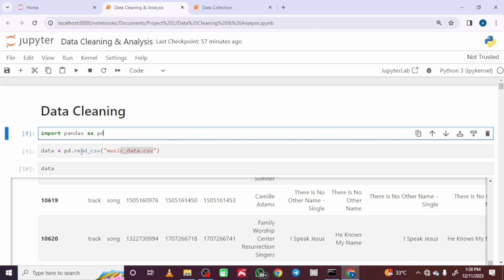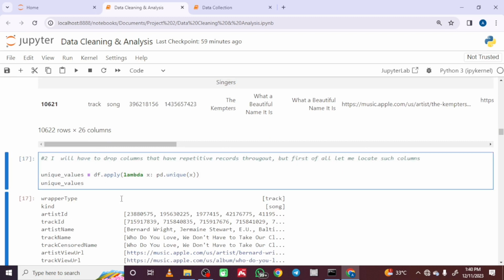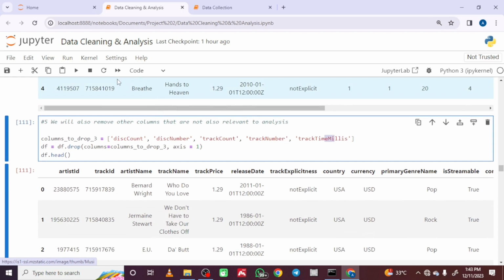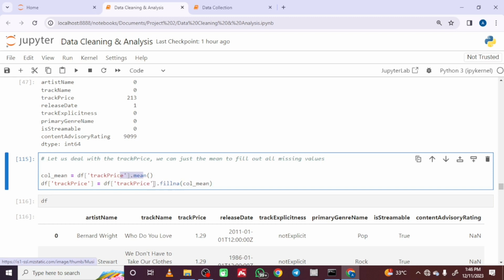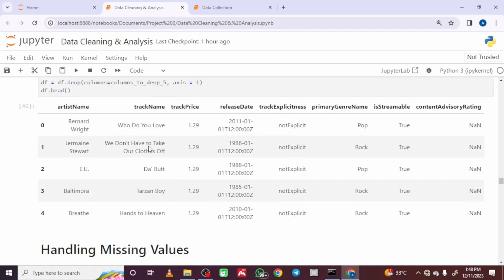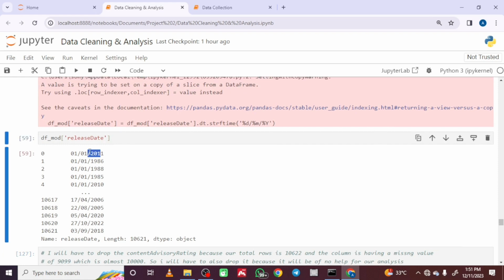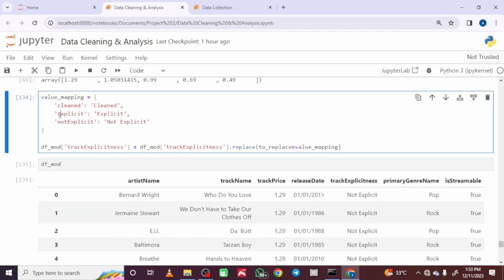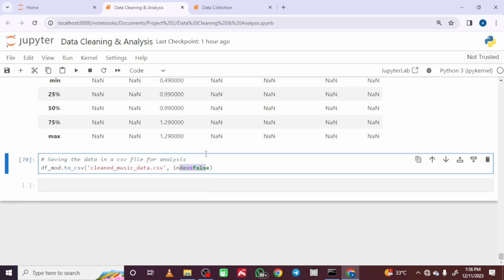Comprehensive Analysis of Music Tracks Across Various Genres on the iTunes Store(Part 2)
This is the first part of my project on the Comprehensive Analysis of Music Tracks Across Various Gernes on the iTunes Store. This video is on data cleaning & Analysis it is the part two, you can go through my channel to check out other parts like data collection and finally Data Visualization using Tableau.